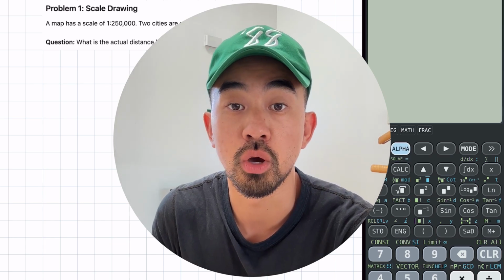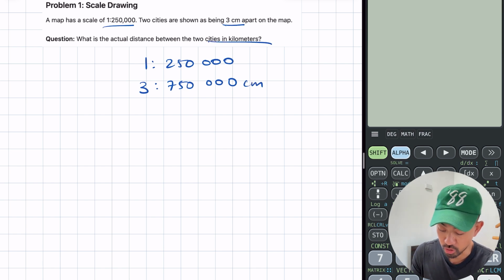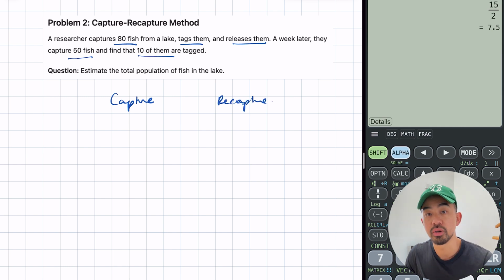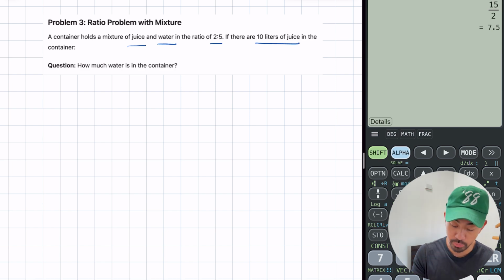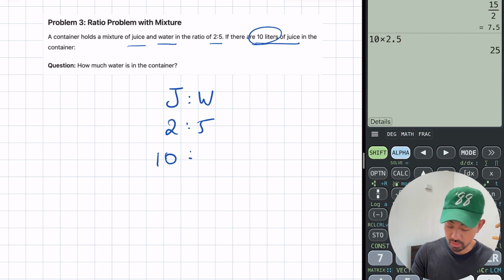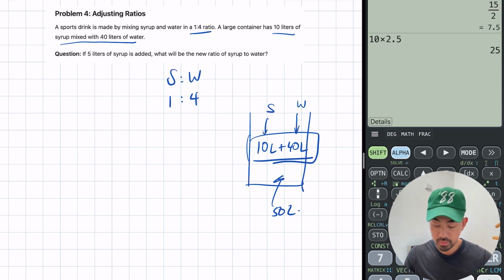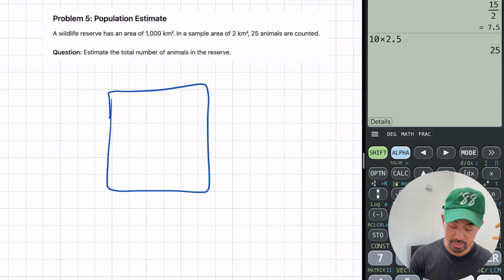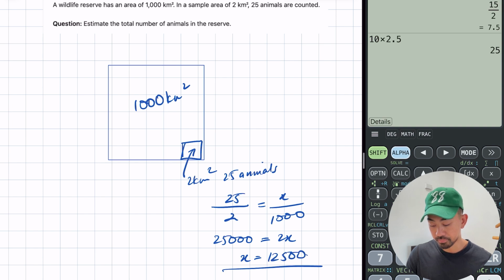How to Ratios | HSC Maths Standard 2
Maths Standard 2 rates problems

📚 Get Access to My Free Online Standard Maths Course!
Looking to binge the entire Year 12 syllabus for Standard 2 Maths? Check out my free online course that includes all the video lessons and also quizzes to test your knowledge